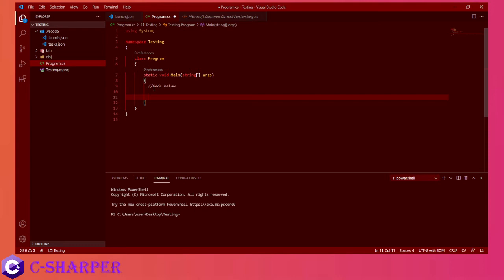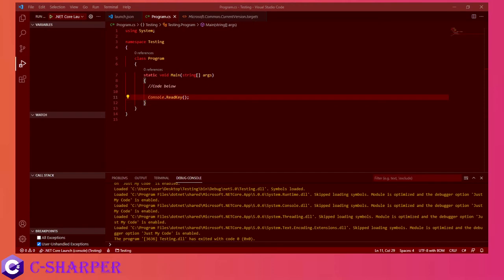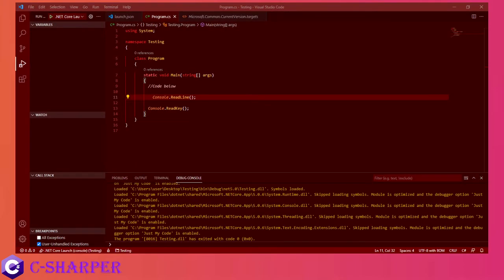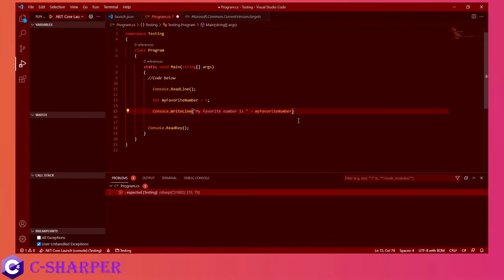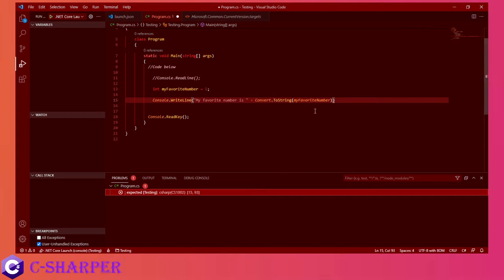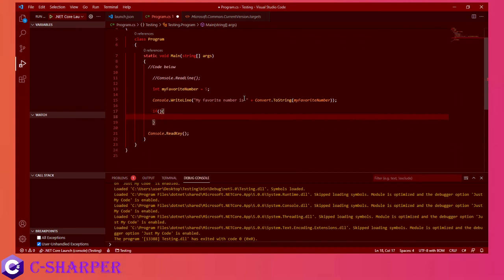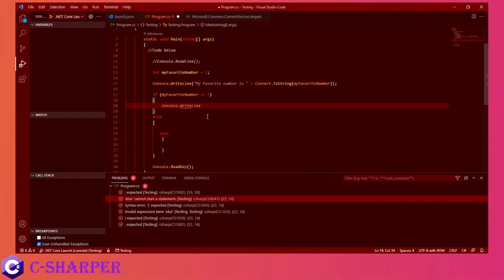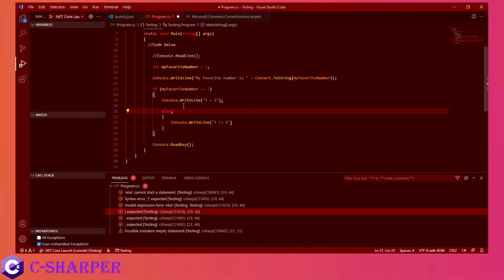C-Sharper | The basics